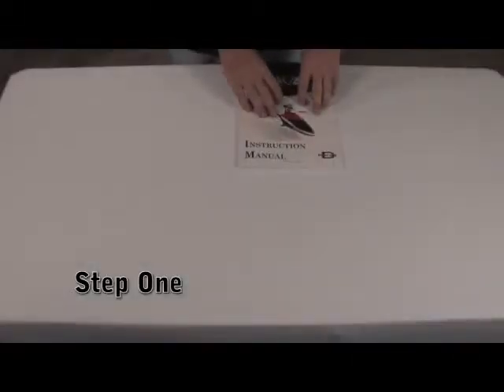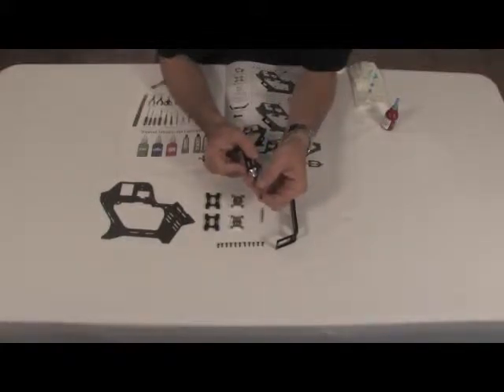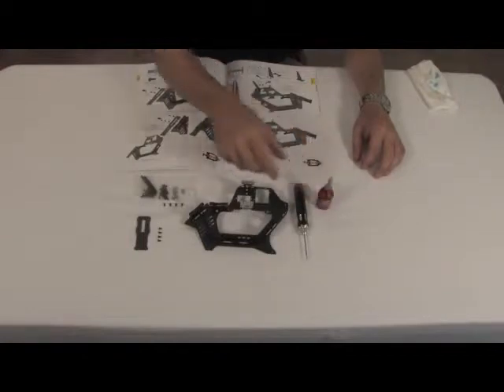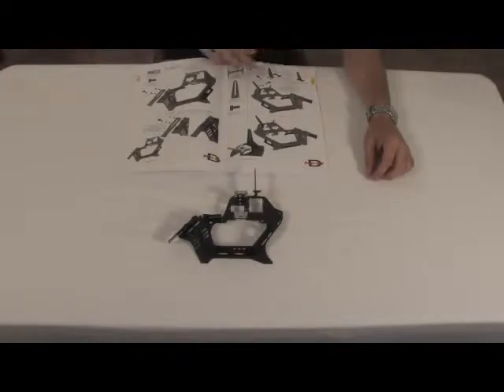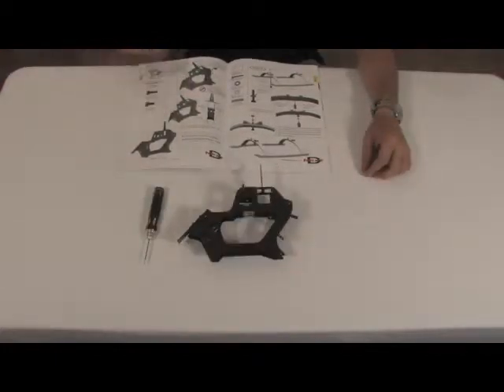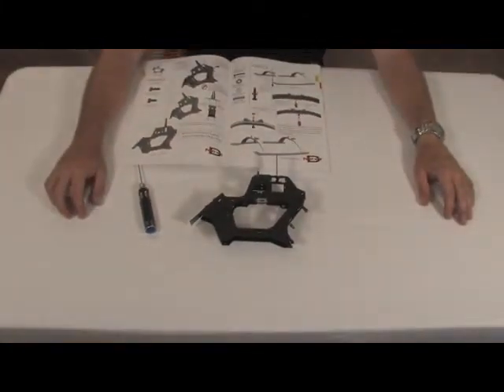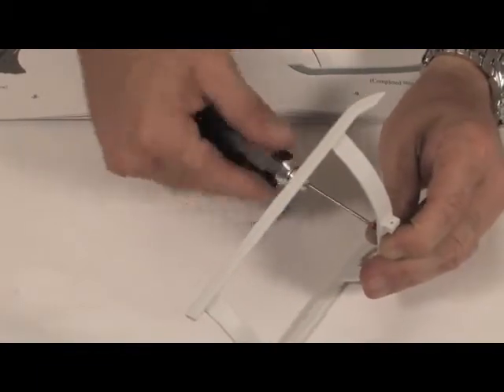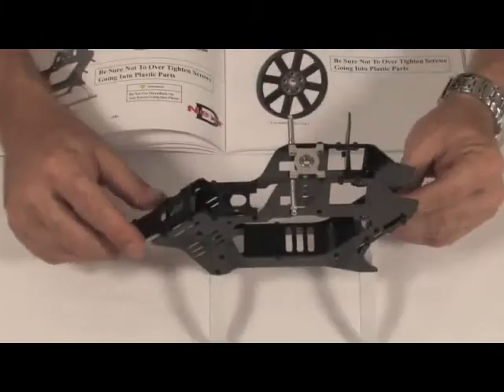Curtis Youngblood Rave 450 Electric Helicopter Kit Instructional Video Step 1